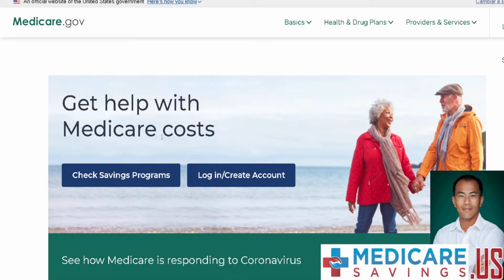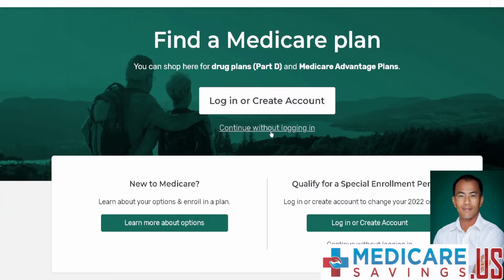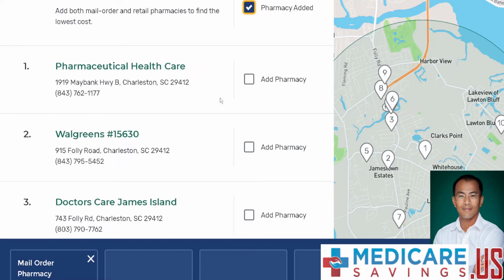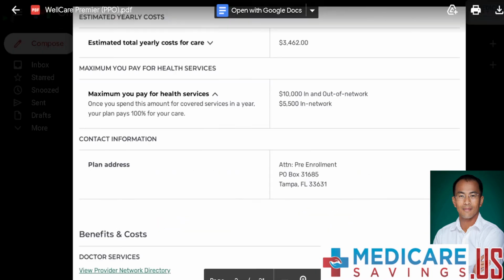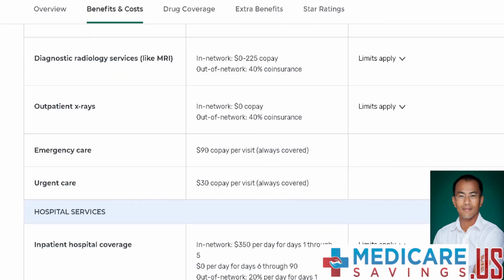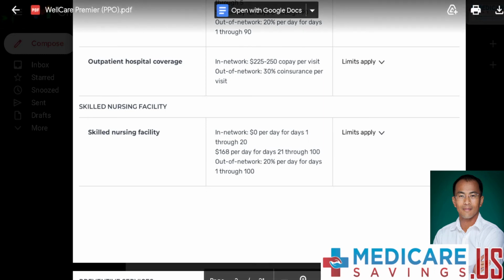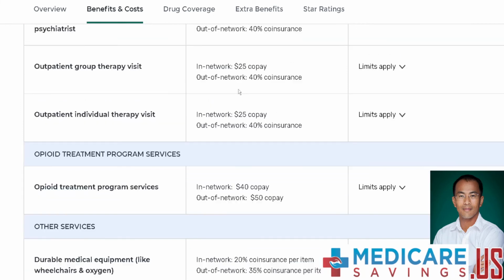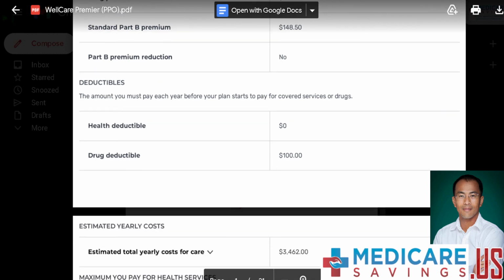How to compare the older Medicare Advantage Plan to the New One on Medicare.gov. MA Open Enrollment.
Medicare Advantage Open Enrollment Period Jan 1st - March 31st every year.